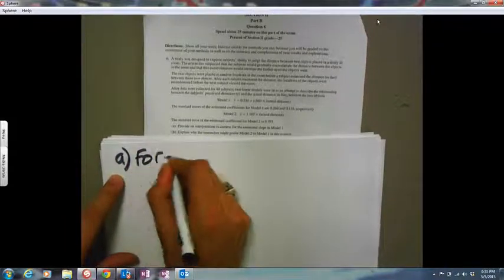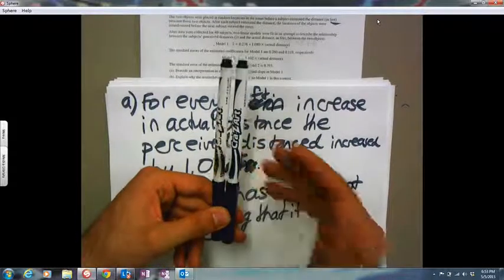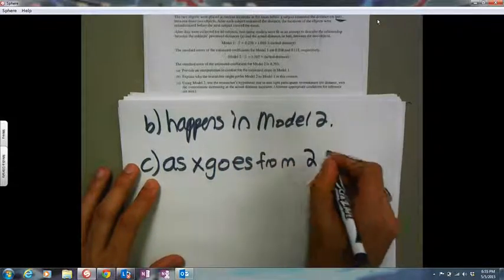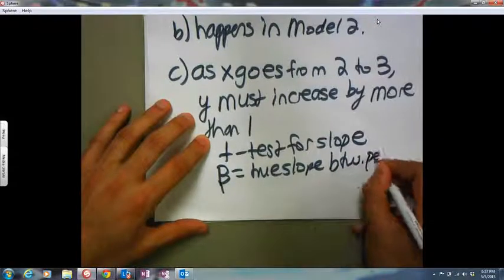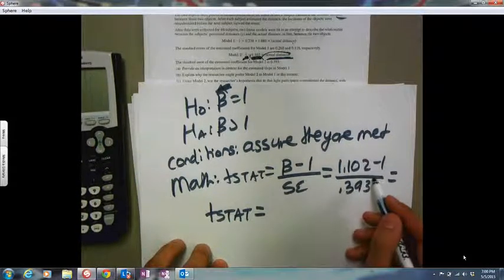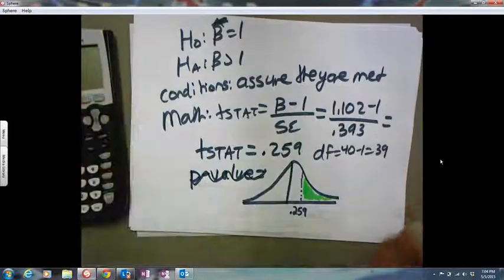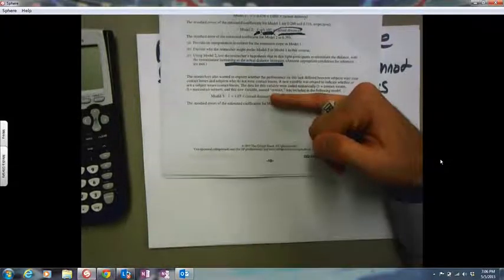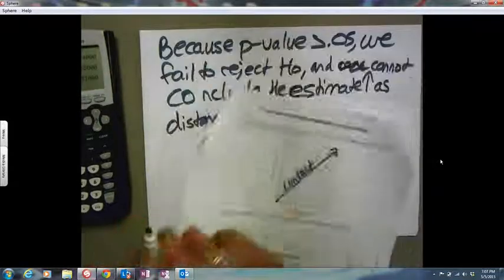AP Stats Problem 6